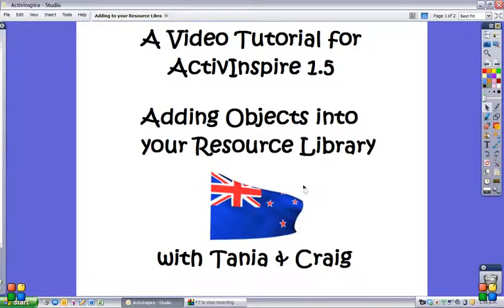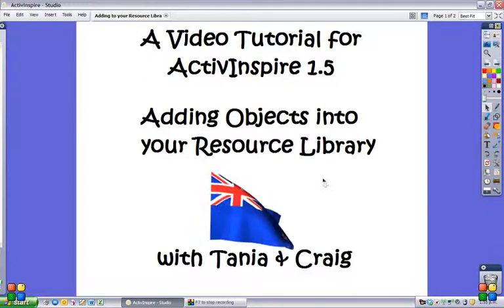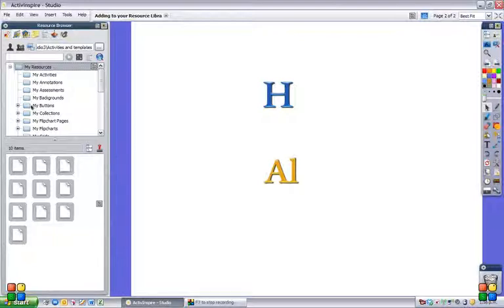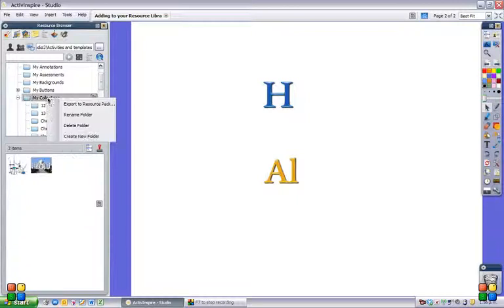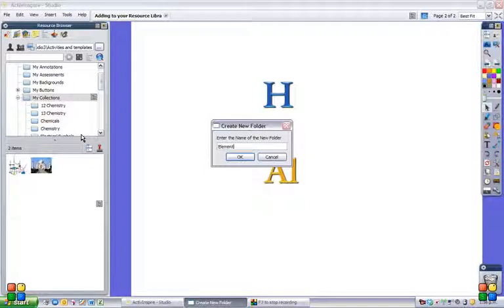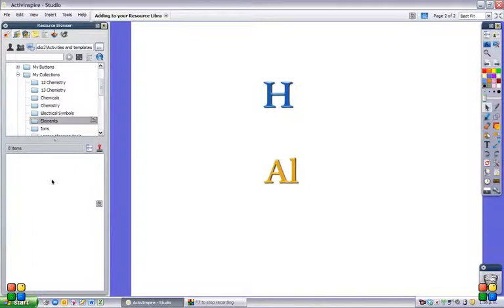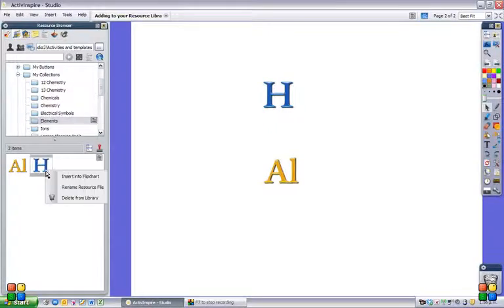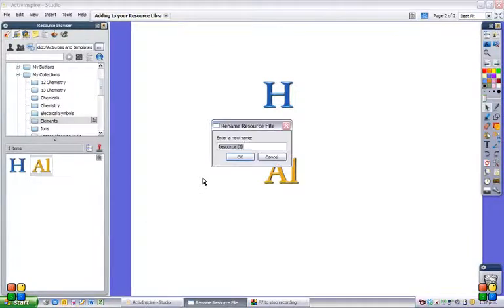Adding to your resource browser in ActivInspire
How to add resources you create into your resources section of the browser.  Save a lot of time with resources you created